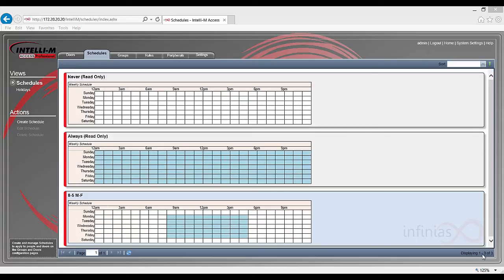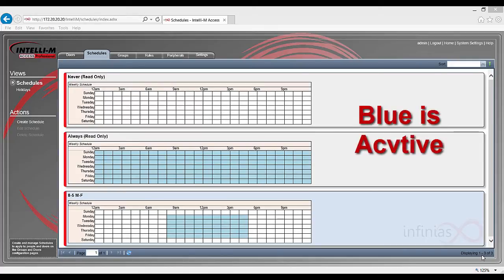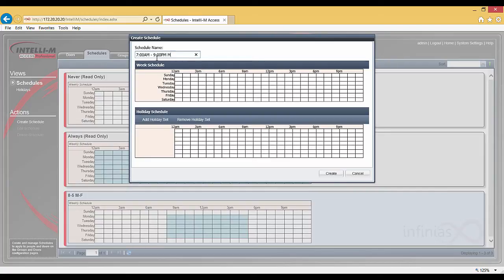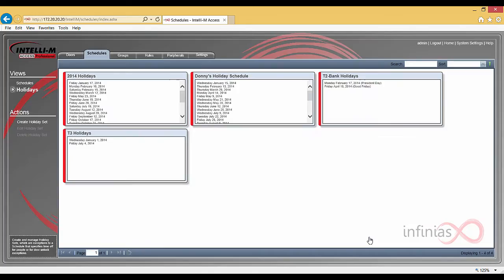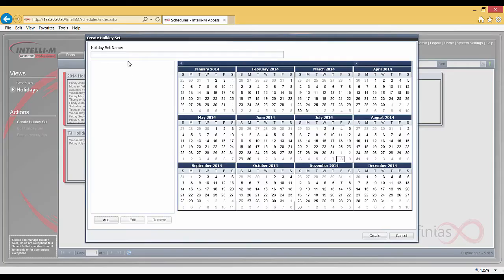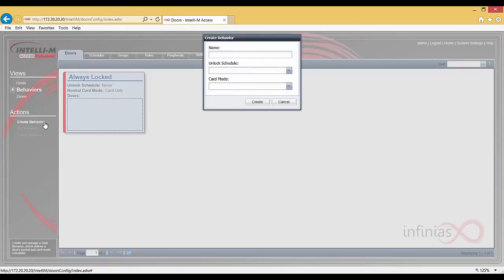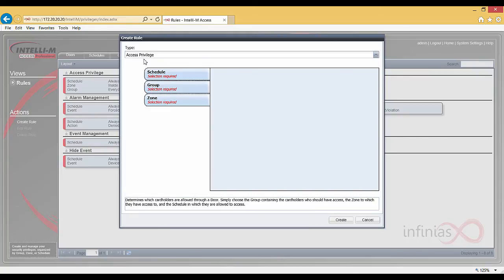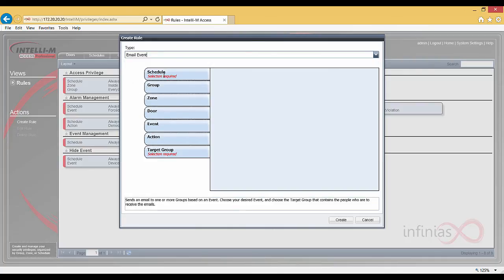4. infinias 101- Schedules, Holidays, and Behaviors